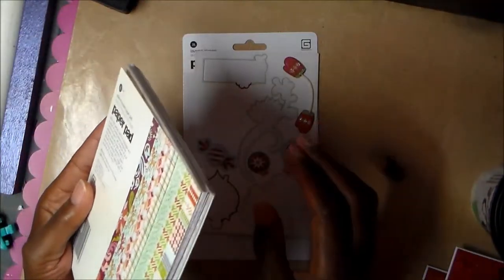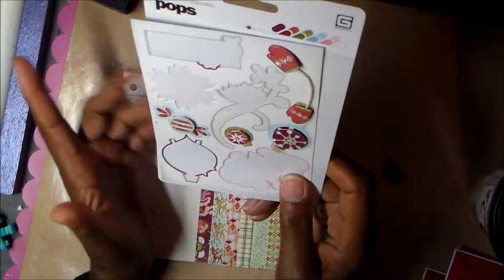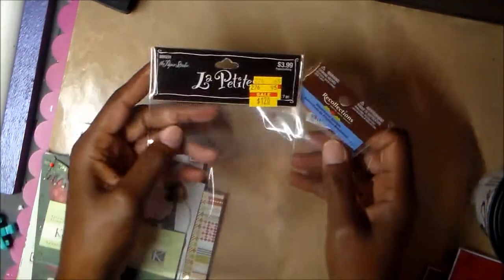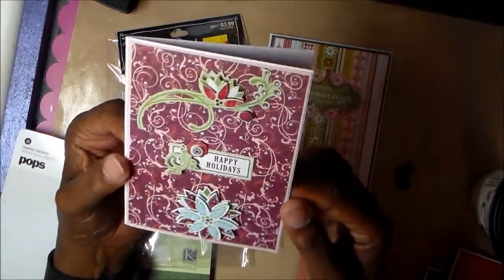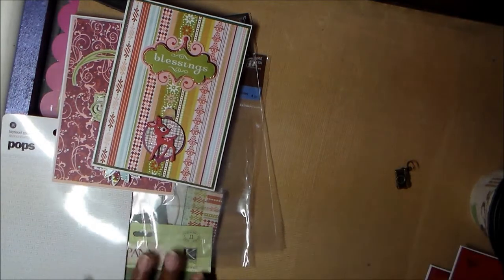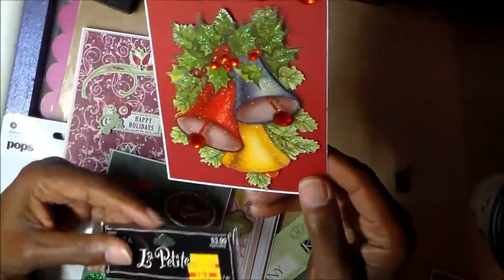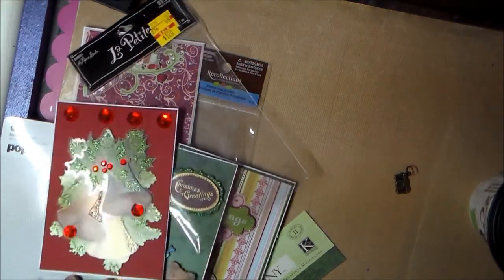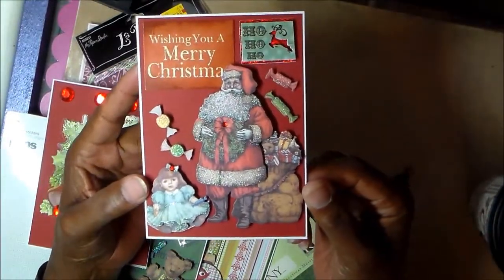S.M.C.O.F. # 20 (The Joys of Christmas in June)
Thanks for stopping by and supporting our channels. Don't forget to go over and check out Shanta @